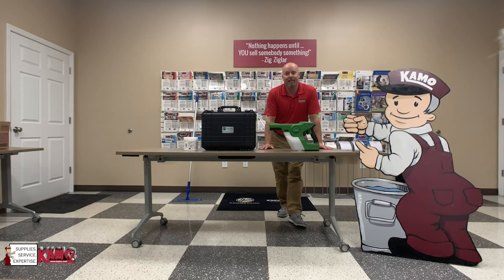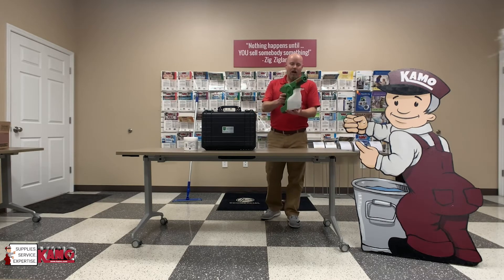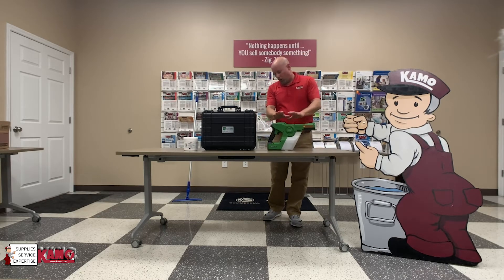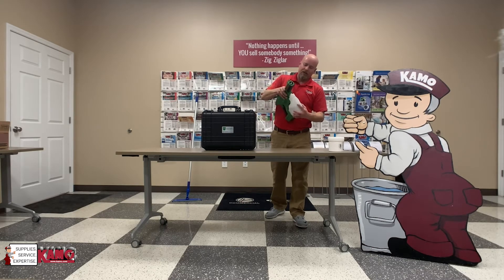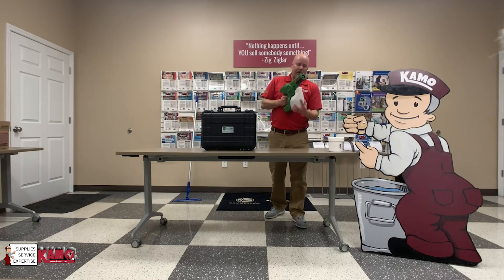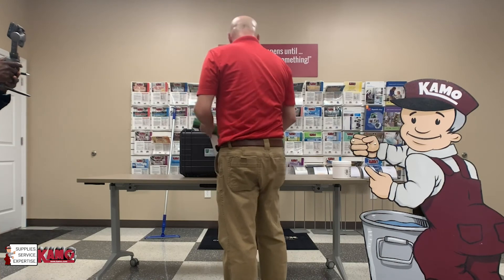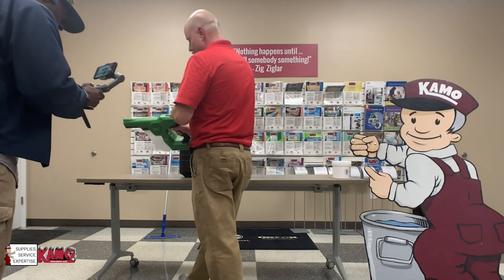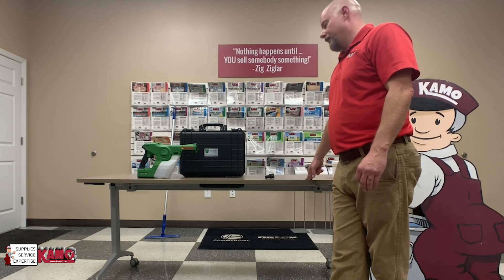KAMO - Victory Electrostatic Sprayer Demonstration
An informational video on the Victory Electrostatic Sprayer. This is a cordless, handheld, battery powered sprayer. This is very useful in covering entire sprayed surfaces on all sides, especially in killing viruses talked about in the video.